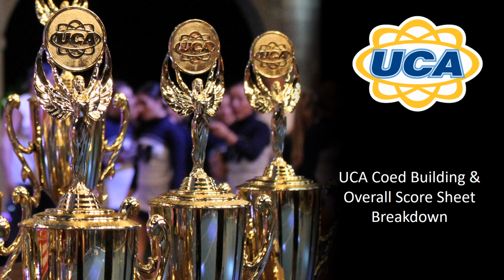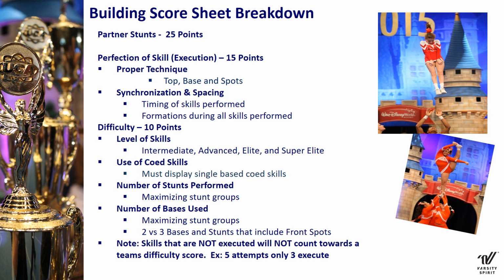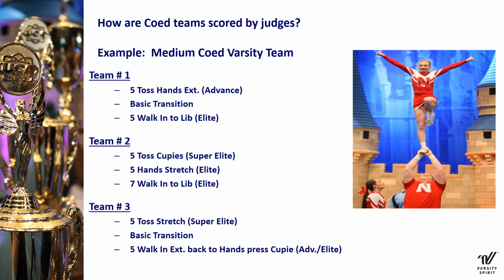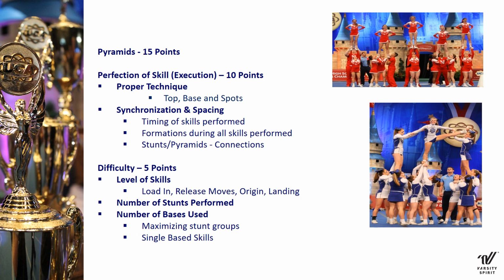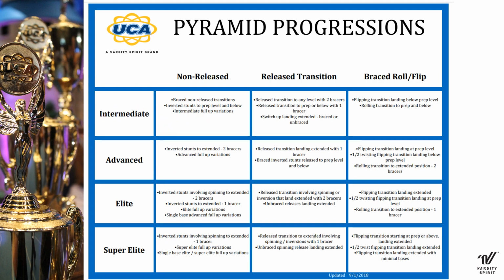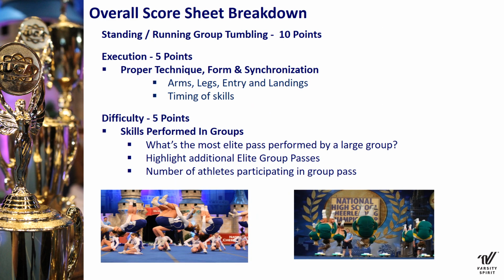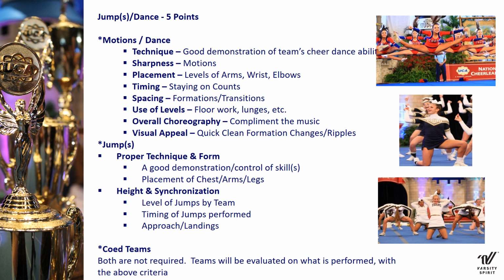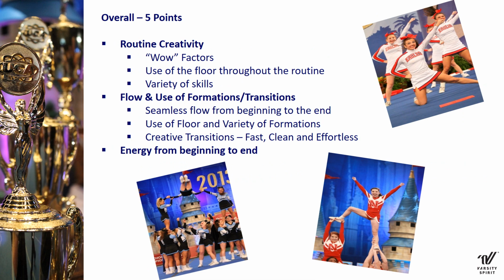UCA 18-19 Coed Score Sheet